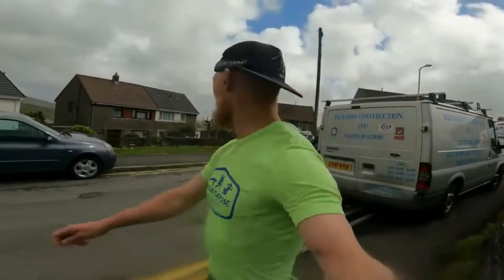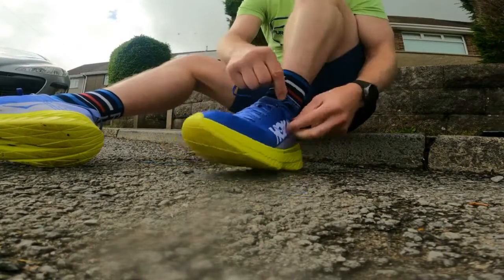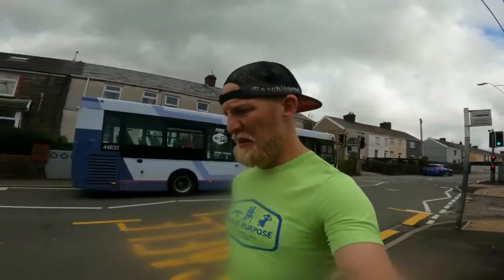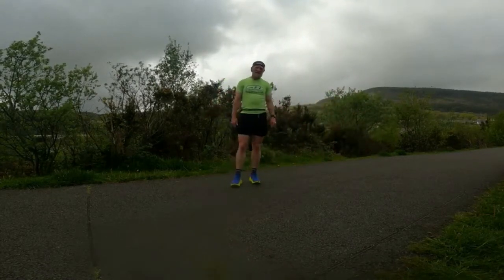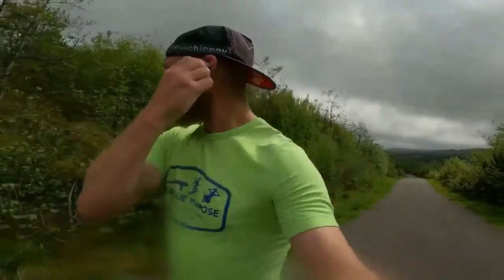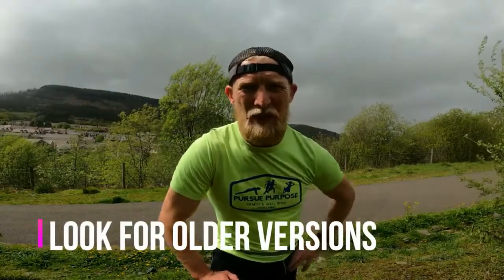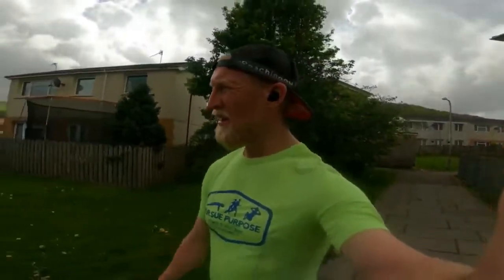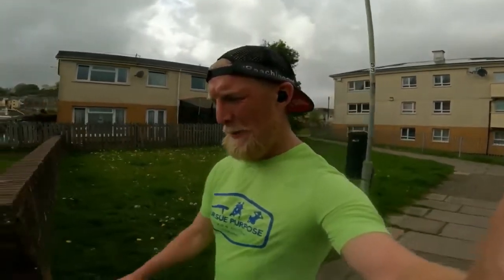Hoka Carbon X: Initial Review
Welcome troops to yet another video.

Apologies for the regualr subscribers, this video has been on before. i pulled it off to make some tweaks.

Purposeful living is something every soul should be striving to pursue!

That my friends is your purpose trying to show its self to you, trying to break out. To stop you from co-existing in your monotonous daily routines.

A comfortable life just means that you're not reaching your full potential.

Fear is the biggest killer of Pursing Purpose - Why? Because it allows you to make excuses that you unconsciously believe to be true to keep you from making that change.

"Those who say they can and those who say they can't are right"